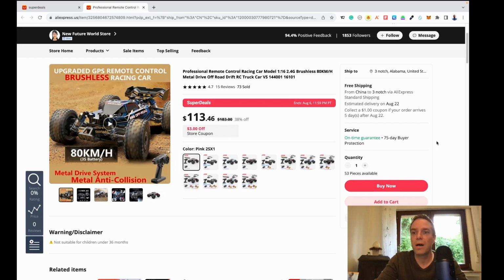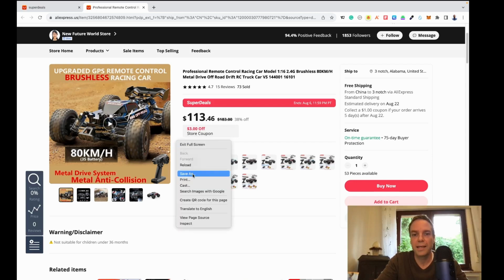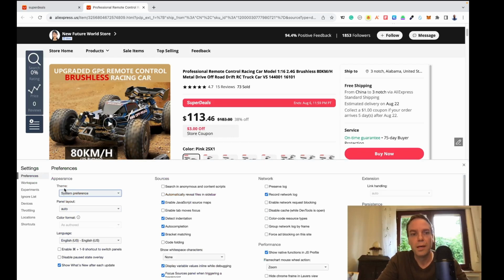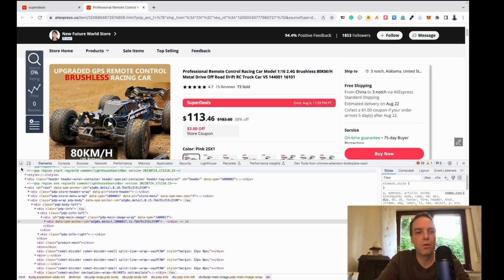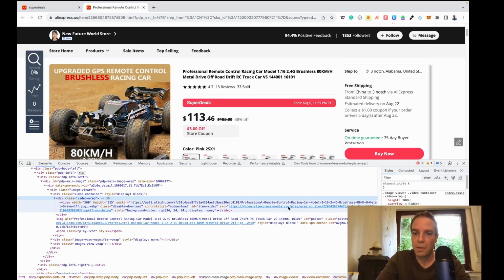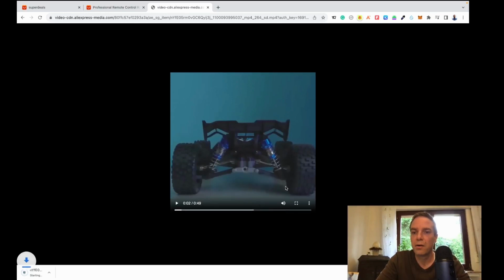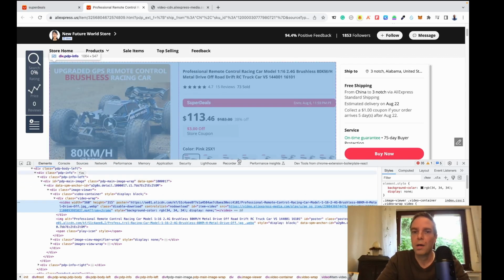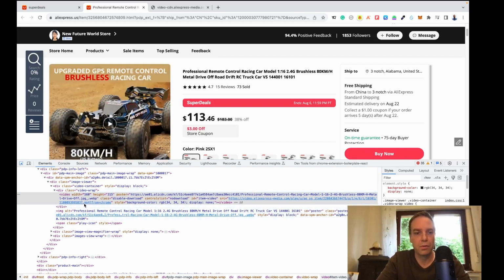How To DOWNLOAD PRODUCT VIDEOS From AliExpress | Easy Step-By-Step Tutorial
I want to give you a simple step-by-step guide on how to download product videos from AliExpress.

In this video, I show you how to use the Google Developer Console to find the video file of the product video, on AliExpress, and download the video to your computer.

This way you can use the video in your Ad creative or place it on your website or online shop.

If you have any questions about this video, you can write your question in the comments and I will answer your question as soon as possible.